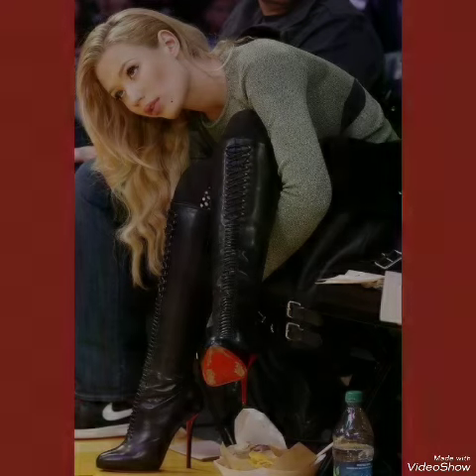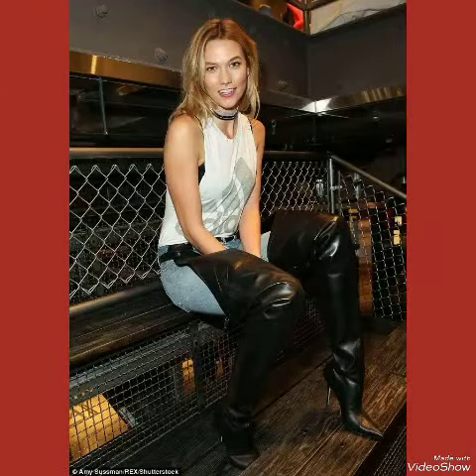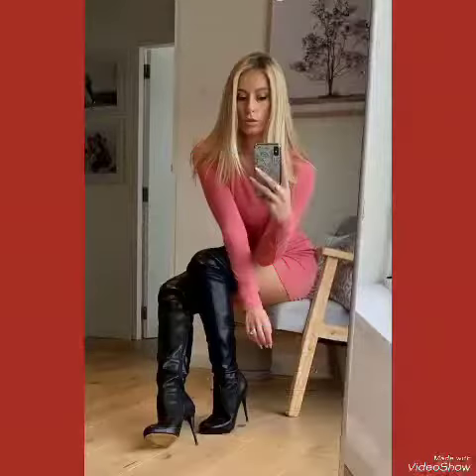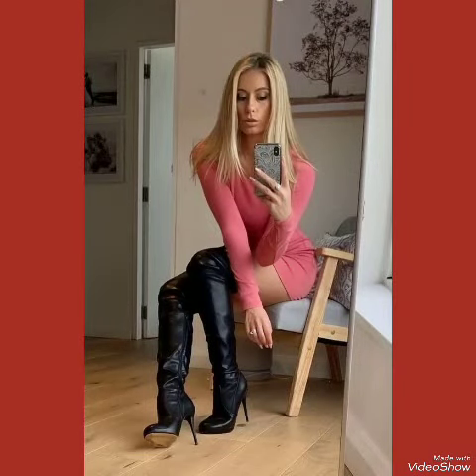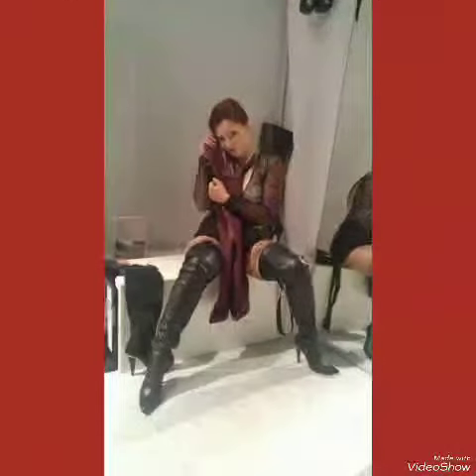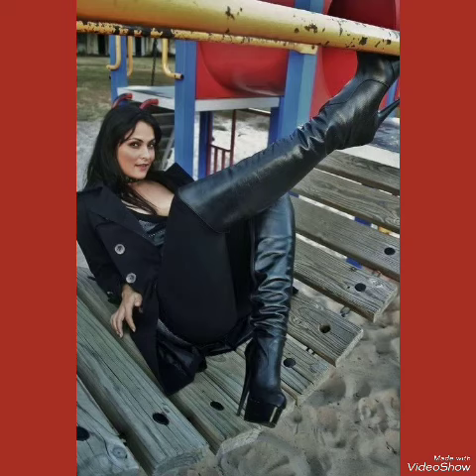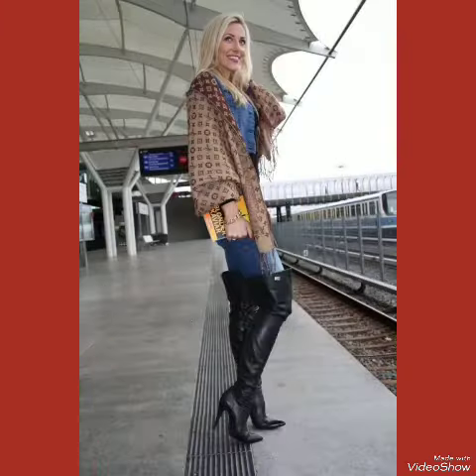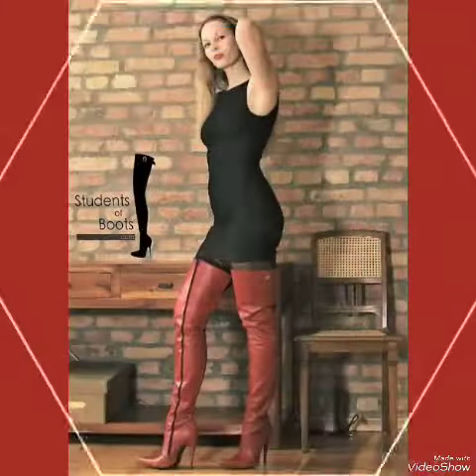Fantastic 😍 collection of leather latex thigh high heel boots for women & girls